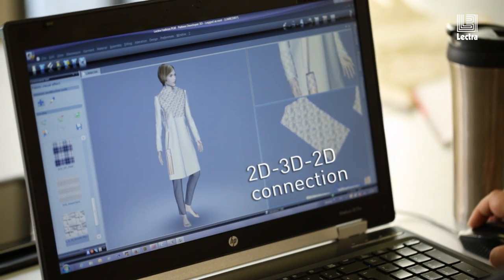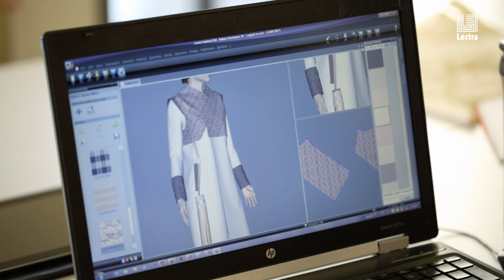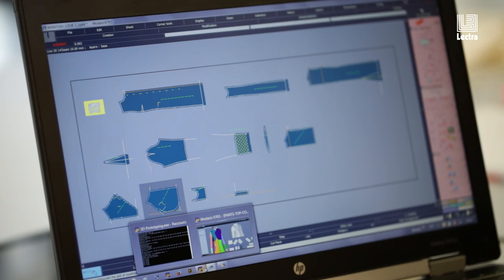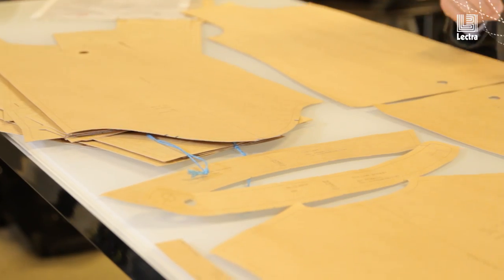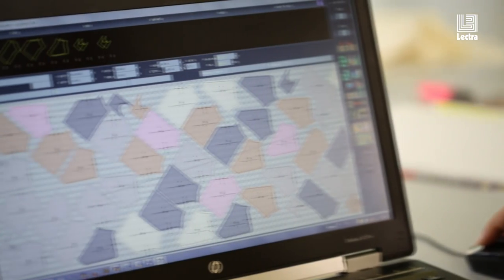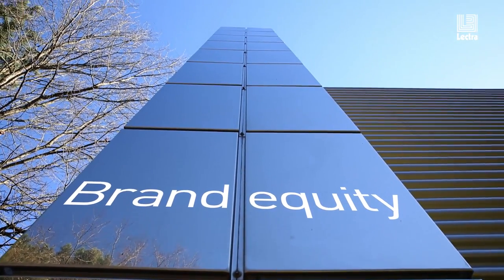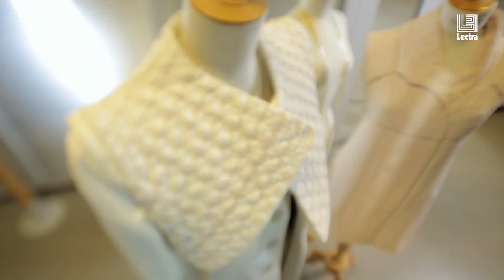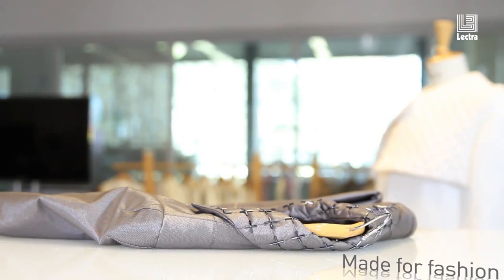Discover Lectra’s product development solution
Getting the right product at the right time with the right fit is essential for companies. From pattern making to grading and 3D prototyping, Lectra’s product development solution, Modaris,  facilitates and accelerates the product development cycle.